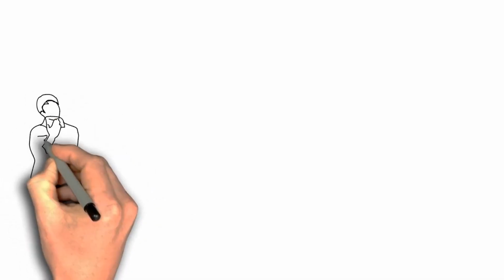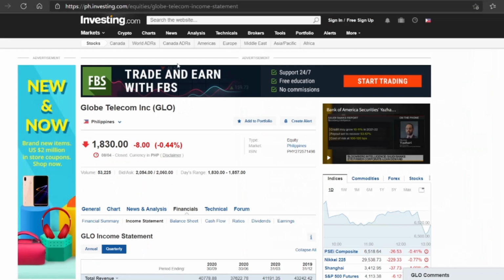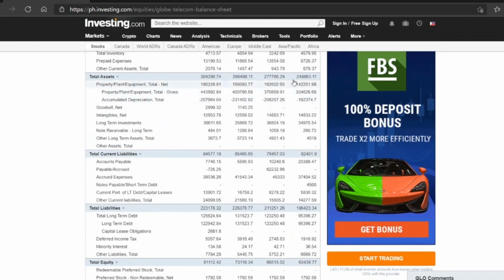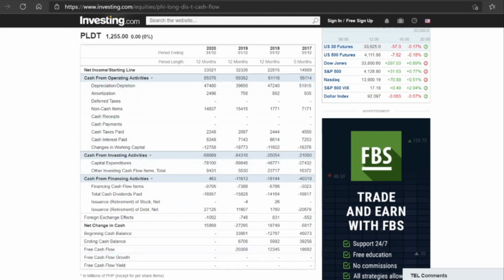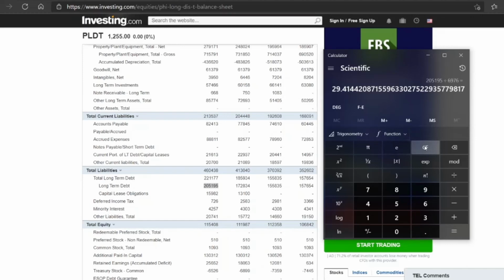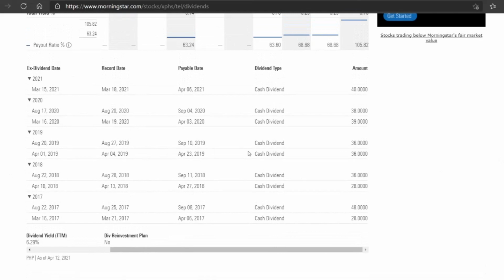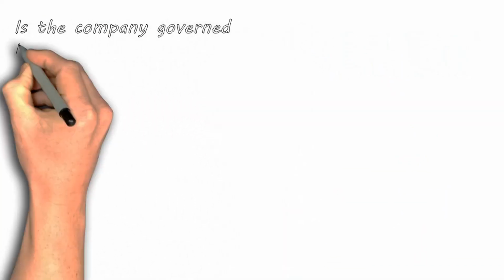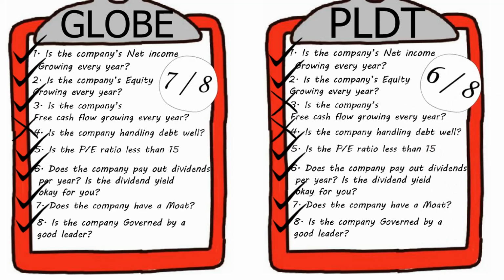How I Pick My Stocks: Investing for Beginners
In this video I will be showing you how I evaluate stocks or should I say how I evaluate COMPANIES to invest in. I hope this video will help you guys out!

Timecodes:
0:00​ - Intro
0:25​ - Introduction
1:03​  - Where to get data from
2:18​ - Stocks we are evaluating
2:54​ - Our Checklist
3:23​ - Net income
5:04​ - Total Equity
5:48​ - Free cash and how to compute it
8:28​ - Long term Debt
10:25​ - The PE ratio
11:28​ - Dividends
13:00​ - The MOAT
15:19​ - Company Leadership
16:55​ - Conclusion